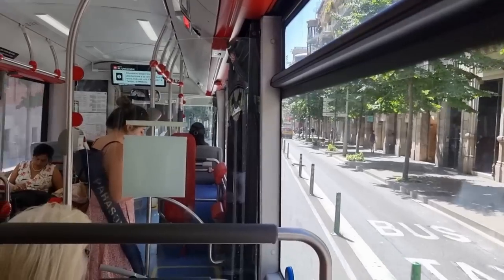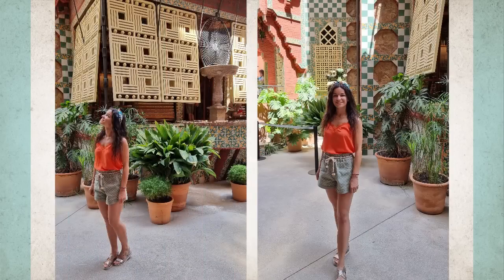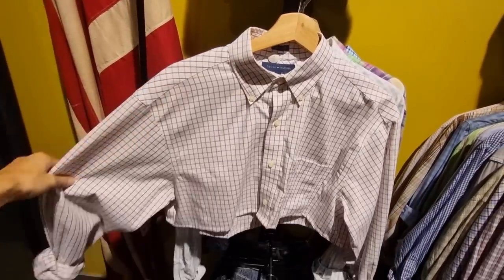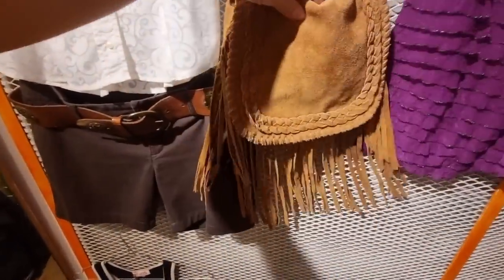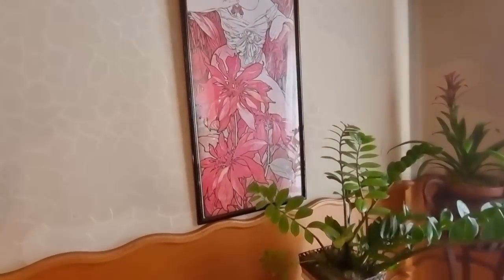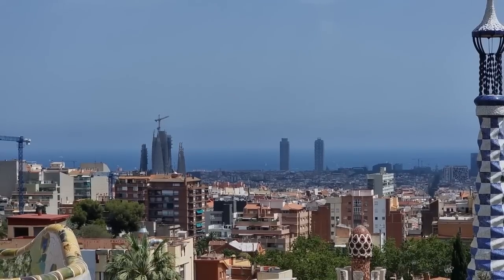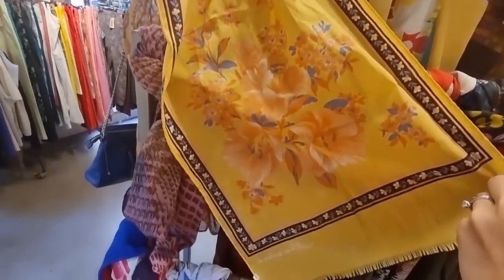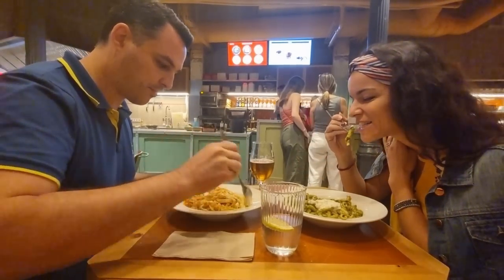Visiting BARCELONA and Thrifting for Vintage Clothes | Charity Shops and Vintage Stores | VLOG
Come along with us to Barcelona!
We will go sightseeing and we will shop for vintage clothes in 6 different stores!
Traveling is one of our passions: we like to visit the most famous monuments but also to get lost in the city center, finding the curiosities and the smallest hidden shops.
We prefer to find our souvenirs thrifting in charity shops like "Humana Vintage" (there are so many thrift shops in Barcelona!)
In this video we will visit these architecture masterpieces by Gaudì: Casa Vicens, Casa Batllò, Sagrada Familia, Park Guell.
At the end of the video I will share with you my thrift haul with some true vintage clothes!

The vintage shops that we visited:
- Humana Vintage - Ronda de la Univ., 23, 08007 Barcelona
- Flamingos Vintage Kilo - C/ de Ferlandina, 20, 08001 Barcelona
- Blue Goose - Carrer dels Banys Nous, 22, 08002 Barcelona
- Humana Vintage (3 shops in the same square) Av. de Francesc Cambó, 30-36, 08003 Barcelona

I'm always happy to answer to all of your curiosities.